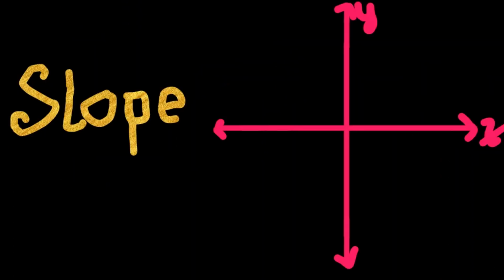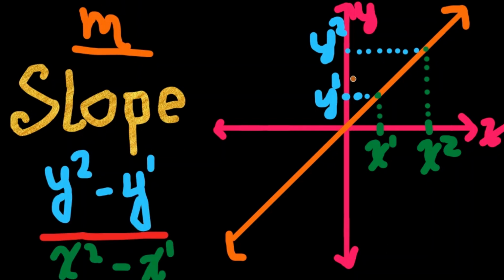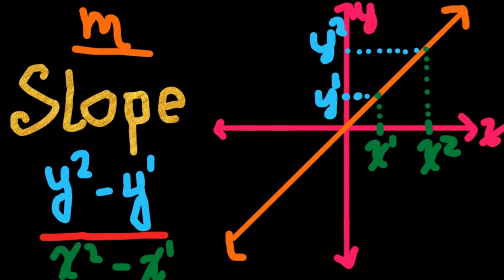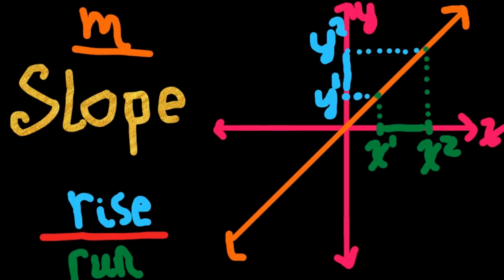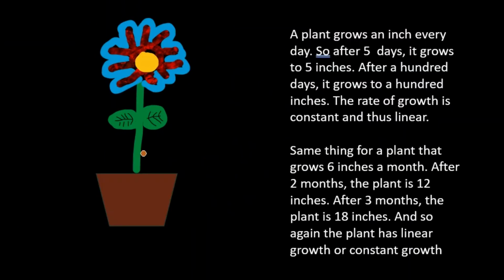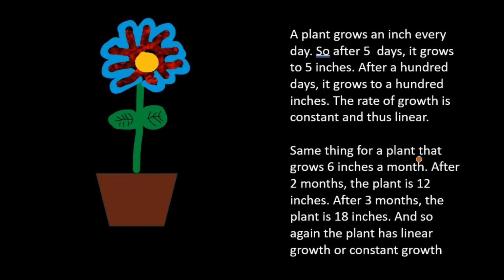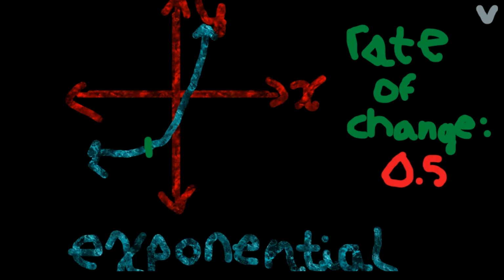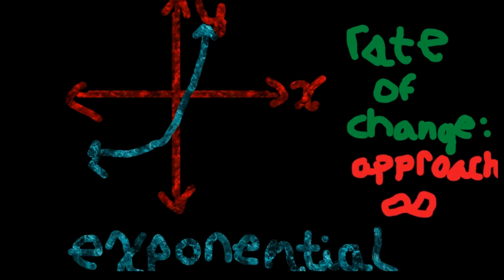Linear Vs Exponential Growth: First Video of 2025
Tell the main difference between linear and exponential growth with this video